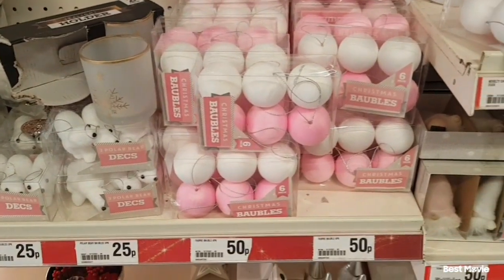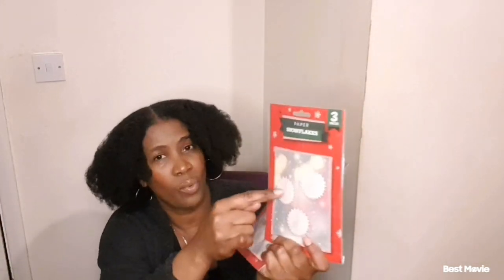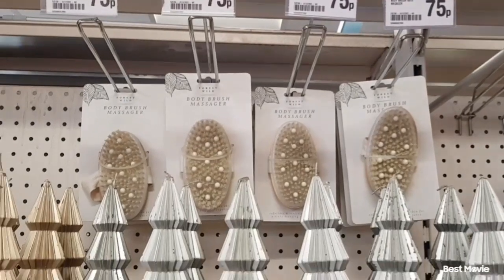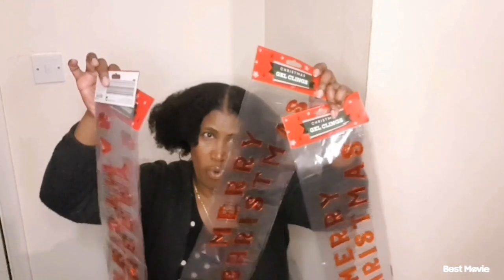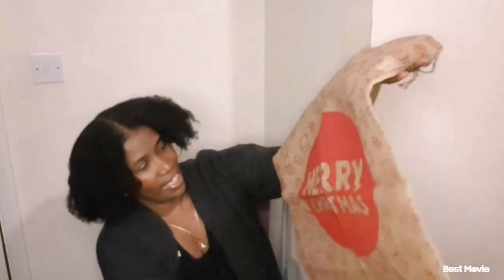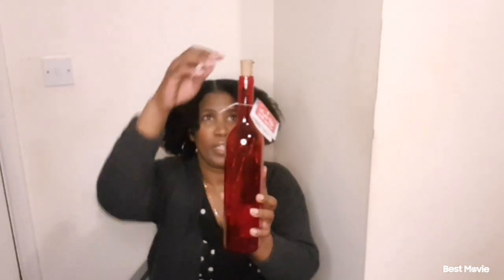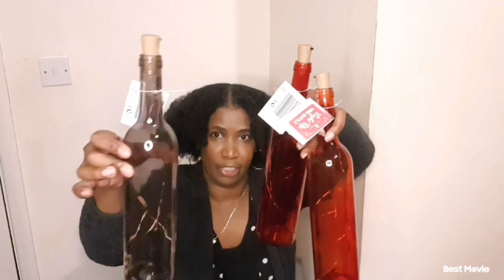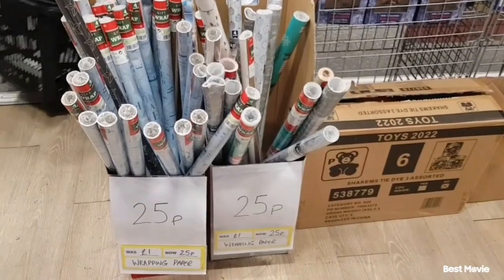MASSIVE POUNDLAND 50% OFF SALE: I GOT MOST ITEMS FOR £1, 50p & 25p. SHOPPING HAUL|People's Digest.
I got 50% OFF in Poundland massive sales. Most Items I bought were Christmas goods, because I got a great deal, and will save them for next Christmas. Most Items were £1, 50p & 25p. poundlandsale #50%off sale massivediscount cutprice discount